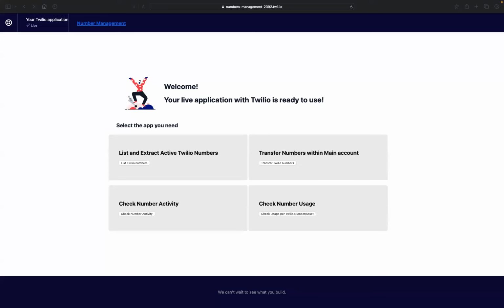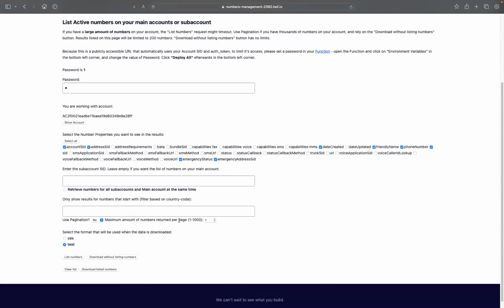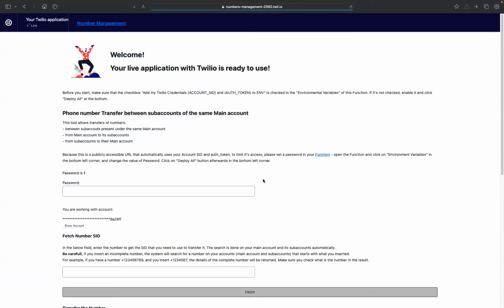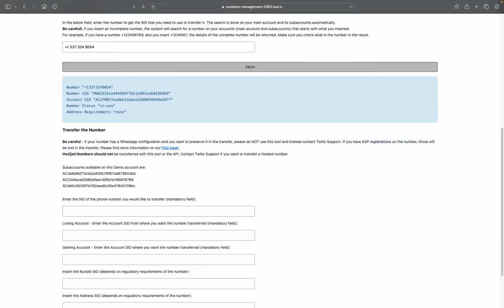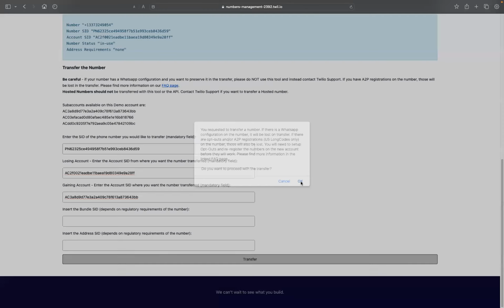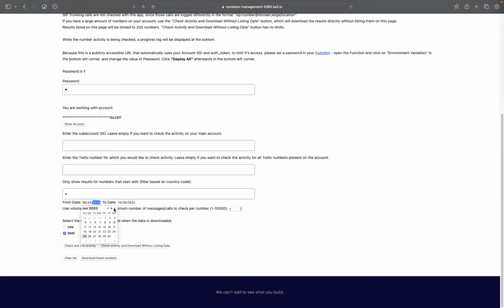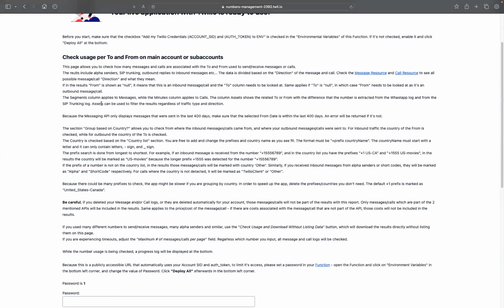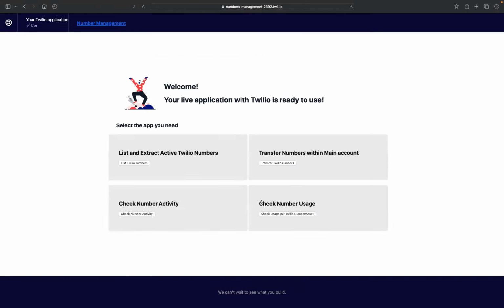Twilio Number Management Function Overview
Here we take a quick look at how to use the Twilio All in One Number Management Function.